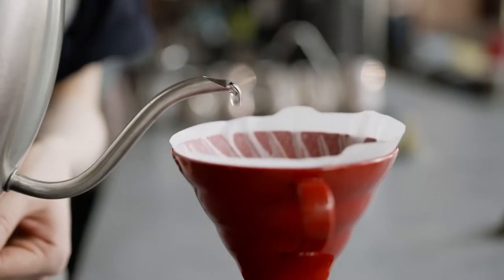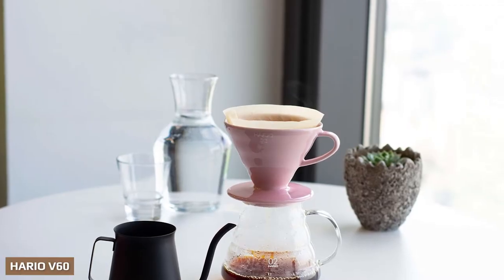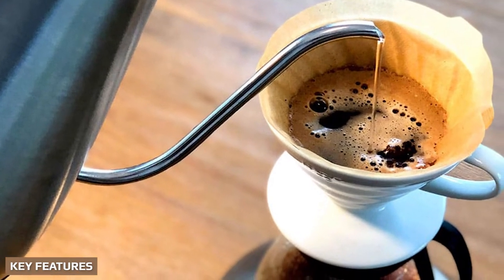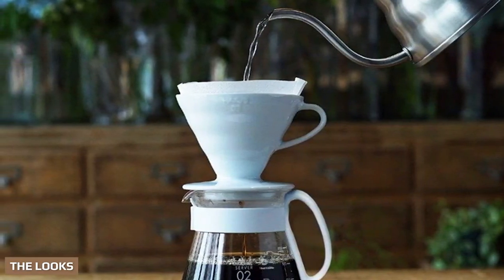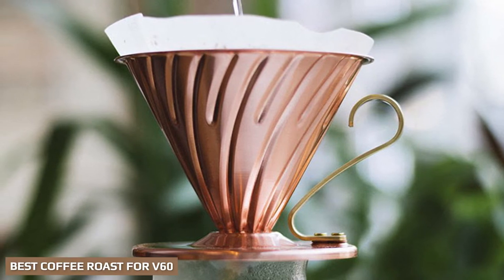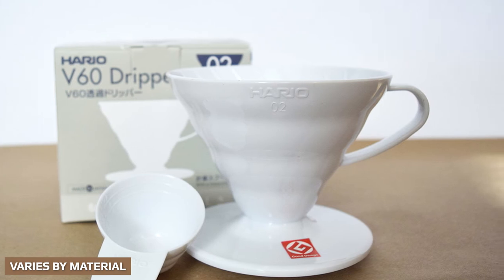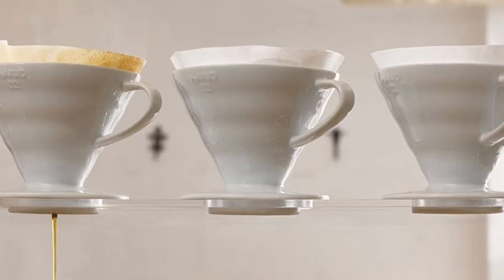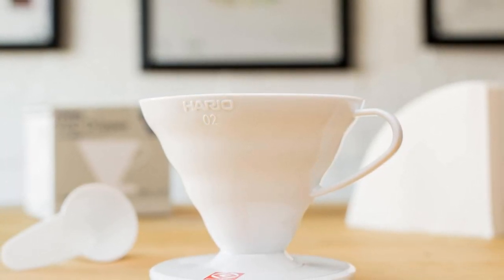Hario V60 Review: Inexpensive & Easy to Use Coffee Maker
The Hario V60 is a mainstay of specialty coffee shops around the world. If you’ve been into one of the places looking for your caffeine fix, you’ve probably seen a member of staff carefully pouring water into one from a gooseneck kettle. In our Hario V60 review, we look at how good this little brewer is if you’re not a professional Barista. Is it worth having one at home? We’ve dived into all the facts about Hario V60 coffee, and how it stacks up against some of its competitors.